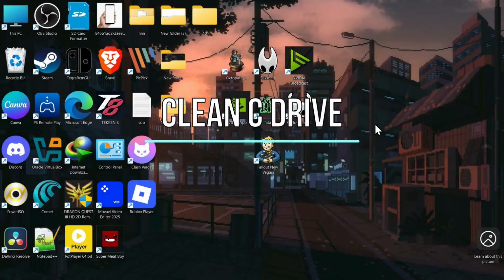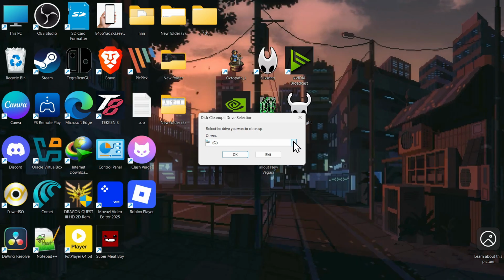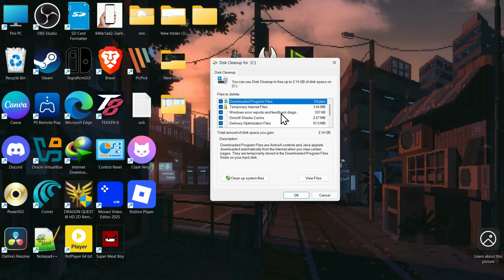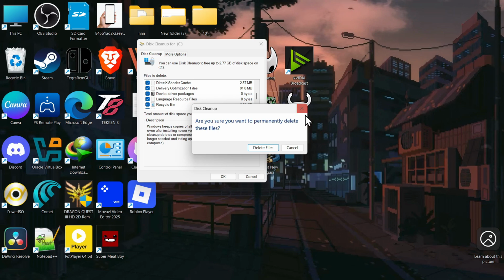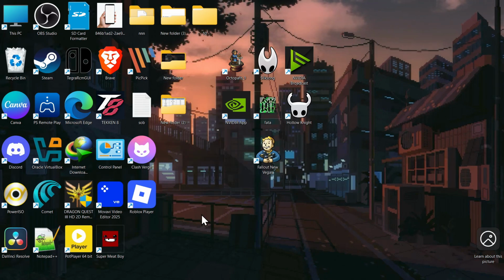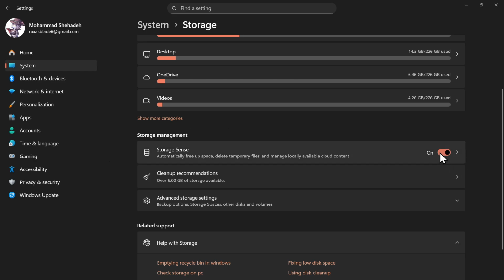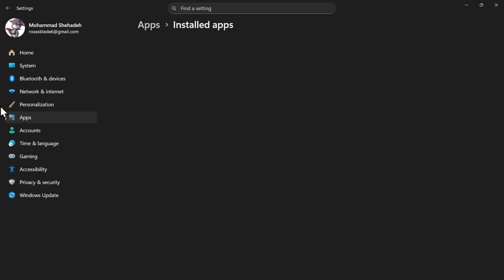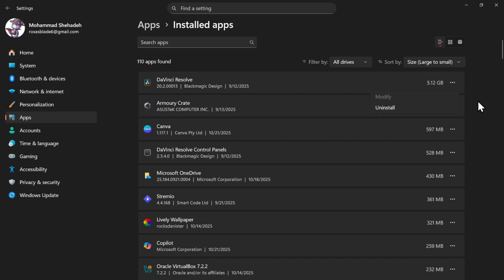How To Clean C Drive In Windows 11 (2025 GUIDE)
Running out of space on your PC? In this 2025 guide, you’ll learn how to clean your C drive in Windows 11 to free up storage, boost performance, and keep your system running smoothly.

💻 In this video, you’ll learn:
✅ How to delete temporary and junk files
✅ How to use Storage Sense and Disk Cleanup
✅ How to uninstall unused apps safely